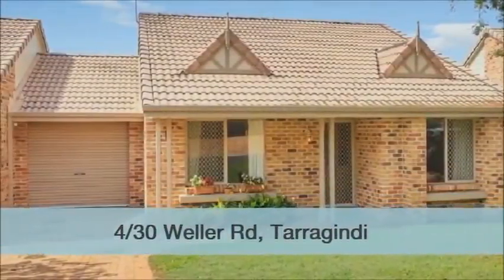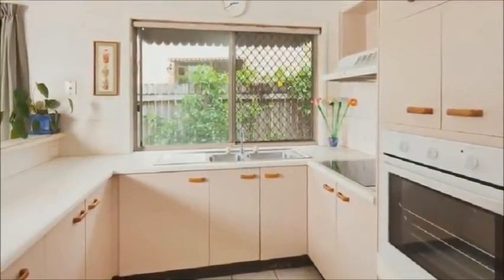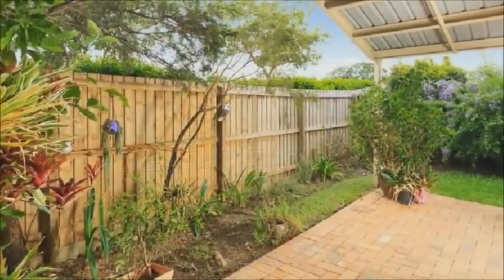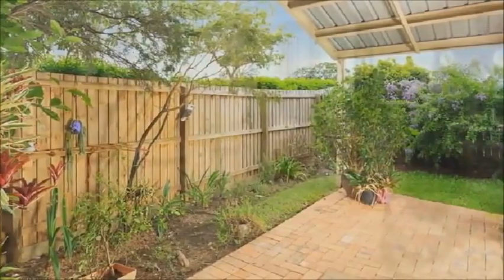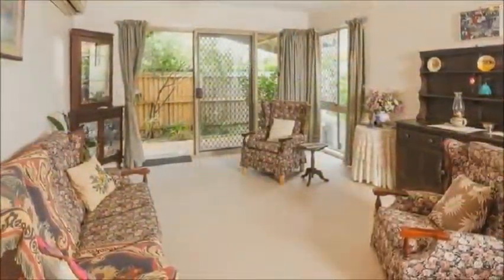430 Weller Rd, Tarragindi, Qld. call Dianne Deem Of Ray White Holland Park - 0434 581 365]-1